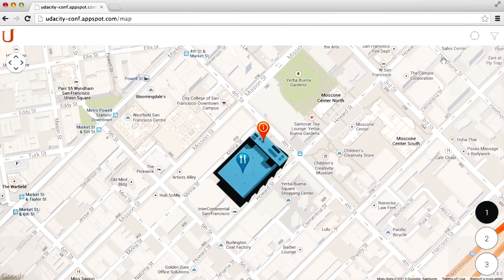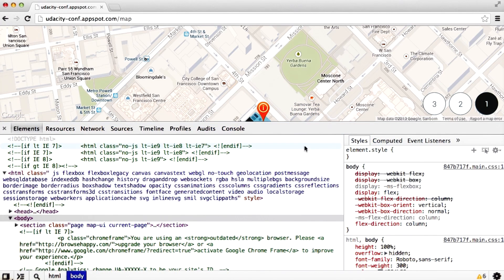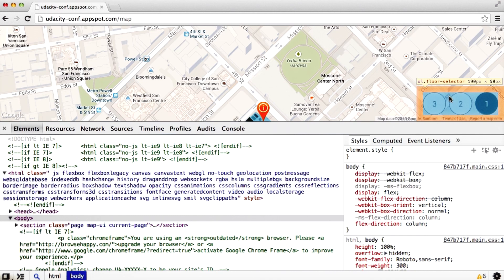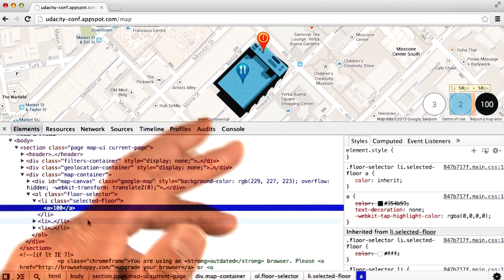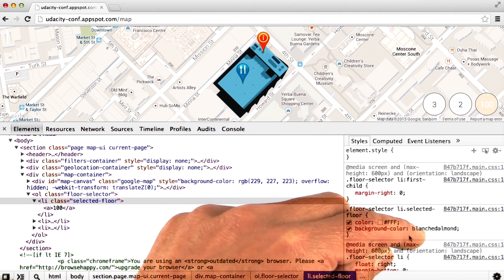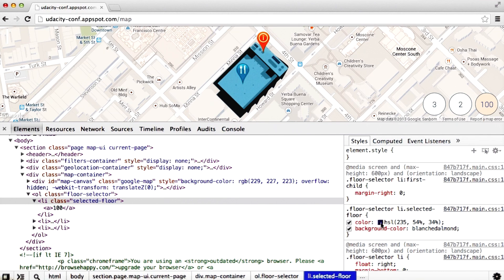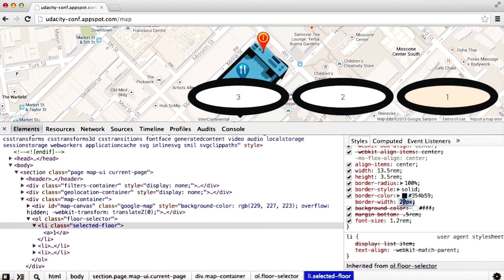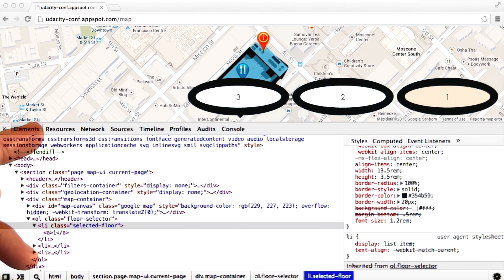Dev tools for desktop - Mobile Web Development